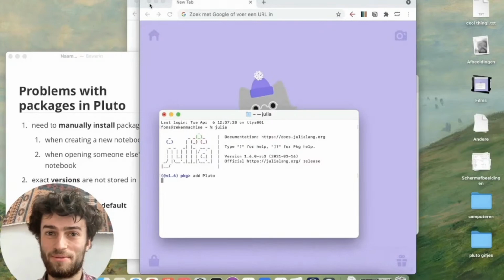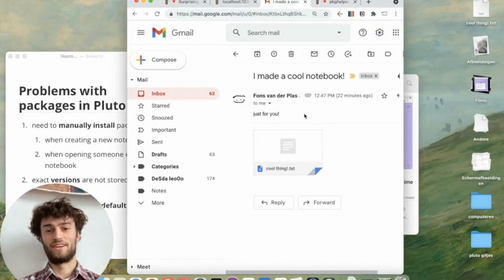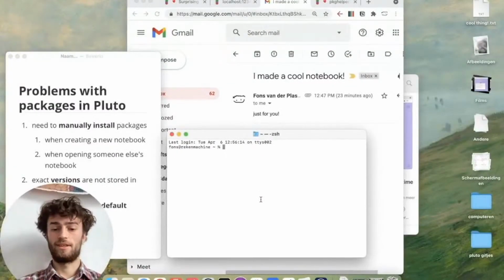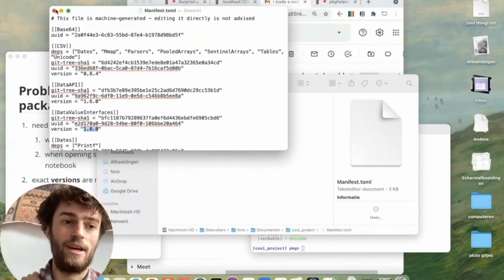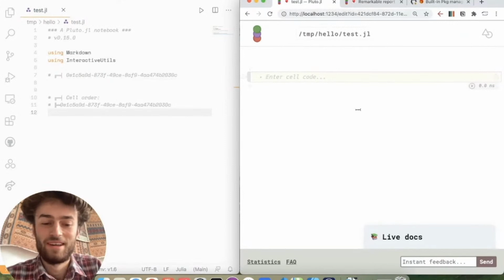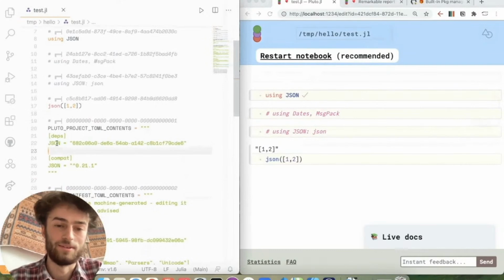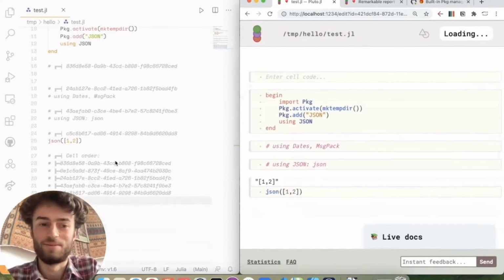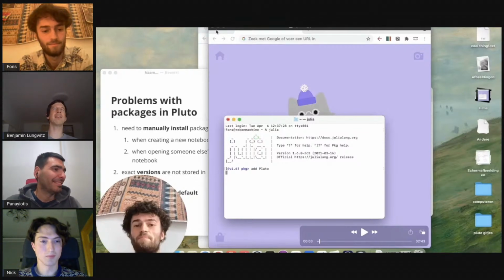Built-In Package Management | Fons van der Plas | PlutoCon 2021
Pluto will have a built-in package manager, and Manifest info will be stored in the notebook file! This presentation will show a preview of the feature.